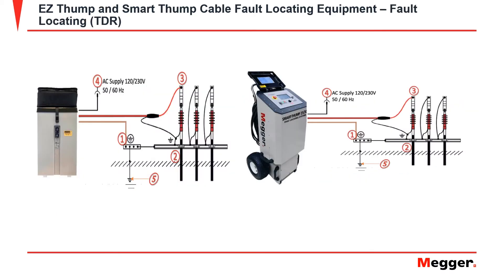How to use Fault locating on EZ Thump 12 and Smart Thump 25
The EZ Thump and Smart Thump uses software that utilizes algorithms to determine the end of the cable. This video will discuss the guidelines on setting adjustments for TDR and connections on the EZ Thump and Smart Thump 25-30.